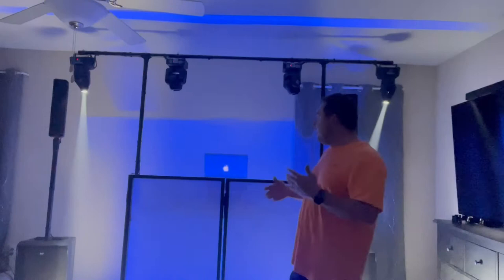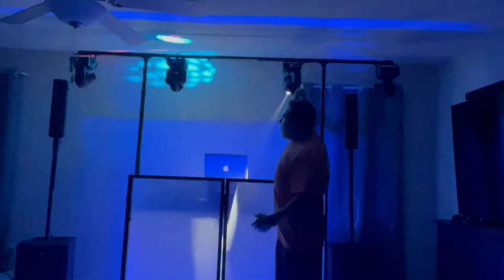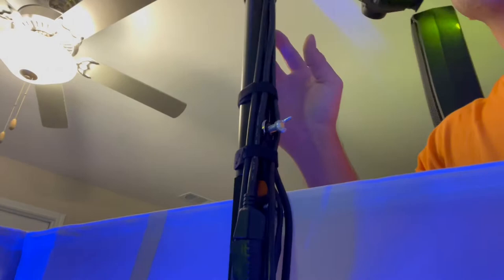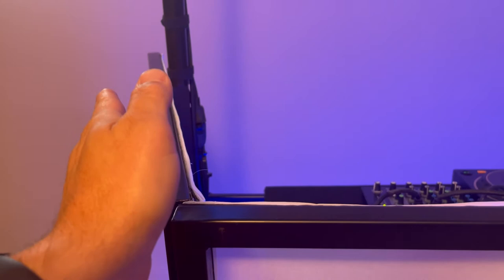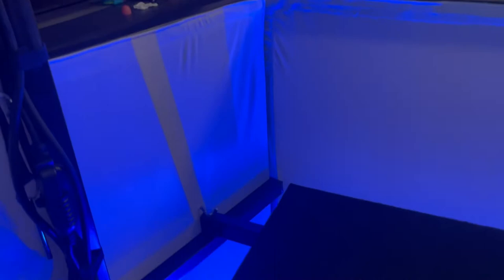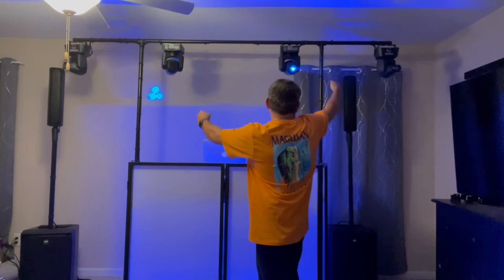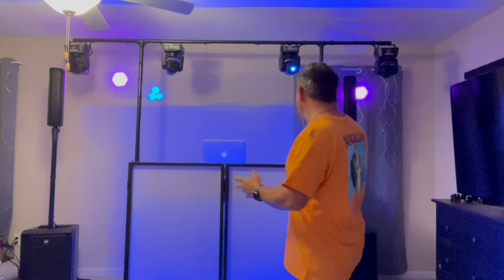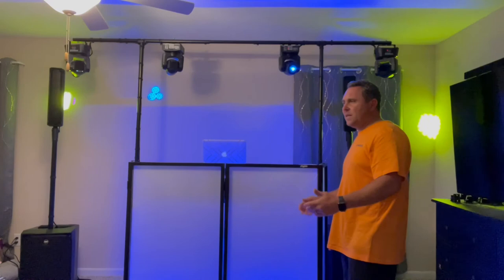New All In One DJ Booth | Headline facade with lighting truss | Review | Wedding DJ Setup for 2023!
This is a review of the new headliner HL30041 Ventura portable DJ facade. This facade has a built in optional lighting truss bar system. It's another option when looking at the Pro XF-Mesa facade. I paid $480 with tax shipped, thanks to idjnow . I've had this truss for about 2 monthes and I love it so far. It holds up to six lights. I have only tried small moving heads so far, which is perfect for it. It has removable scrims that are held on by velcro. The truss seems to be very well made and is solid construction when set up. It has two wood carpeted table tops. The facade also comes with a bag for the facade and a bag for all of the parts. The parts bag is definitly nice and big and i'm able to put some uplights, RCF J8 poles and a bunch of other stuff in them without any issues. The entire setup takes me around 30 minutes to setup including the sound. This has made giging much easier.
I want to have a reason to bring you more videos.
Im new to shooting YouTube reviews. Let me know what I can do to make my videos better.
I included two short music clips so that you can see that the truss does not move or shake when the lights are dancing around. This gets an A+ from me for now.